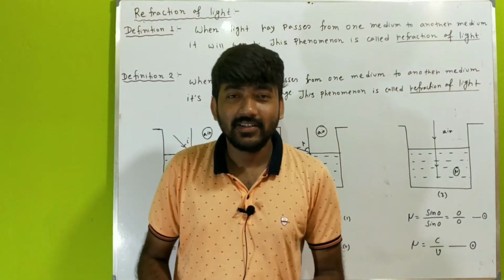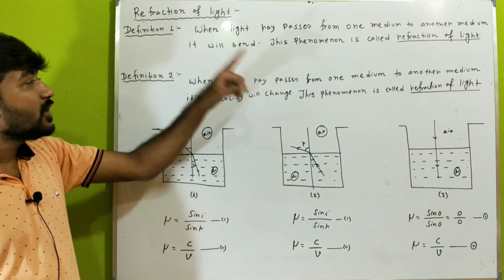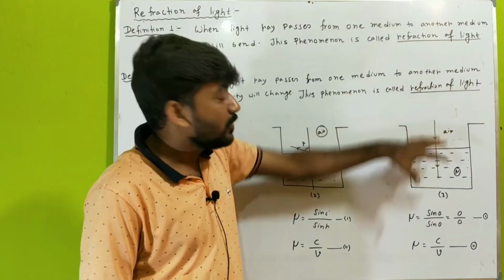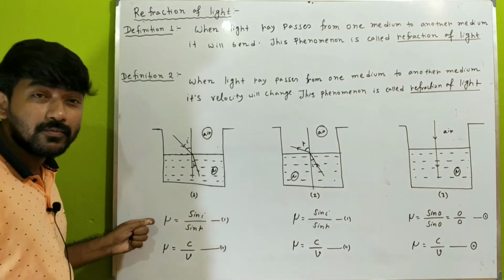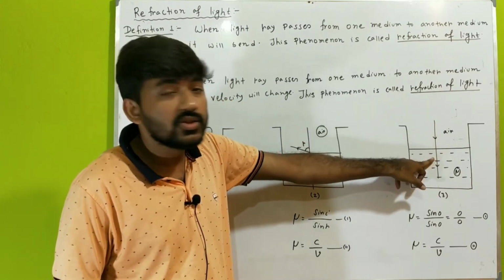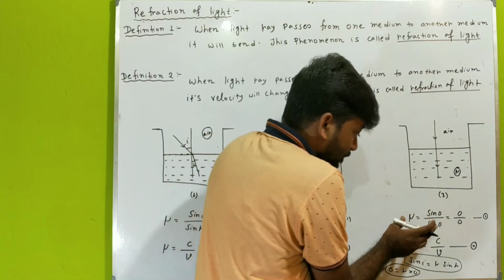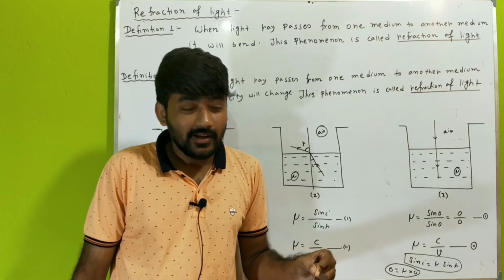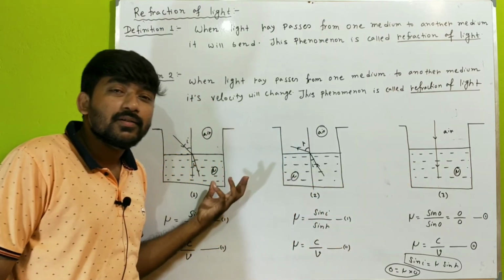Correct definition of refraction of light/normal incidence is refraction or not??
here i have discussed about the correct definition of refraction of light and also says that normal incidence is refraction or not?refraction